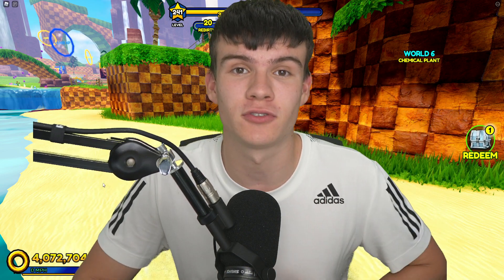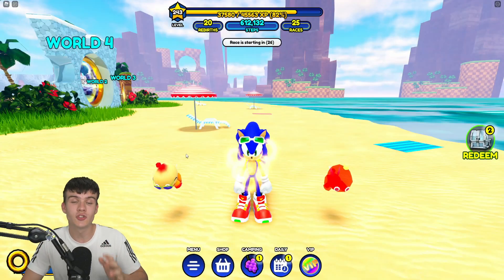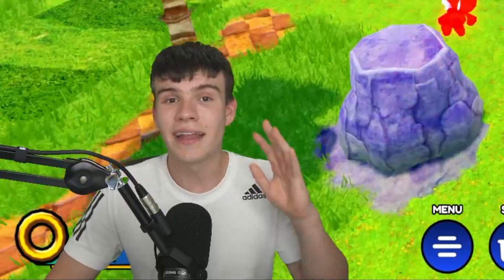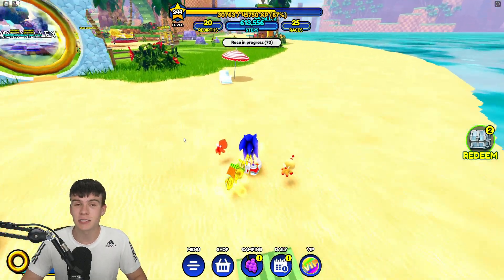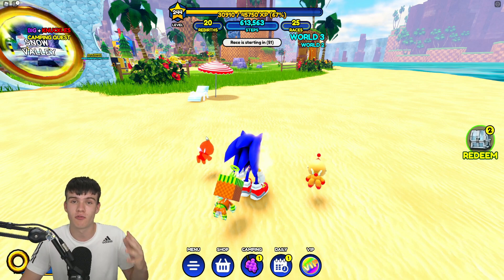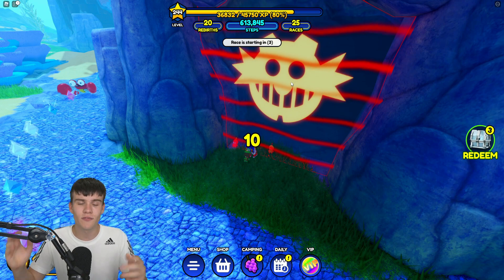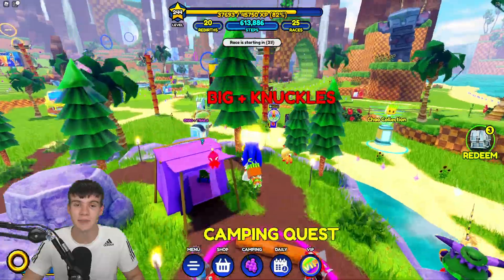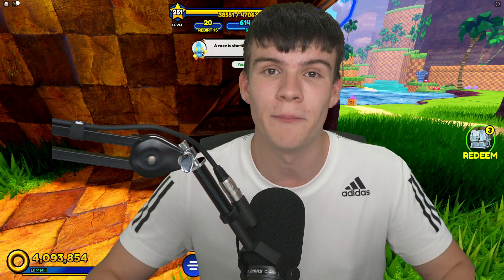*CONFIRMED* This Is How You GET METAL SONIC CHROME *NOW* In SONIC SPEED SIMULATOR (Roblox)